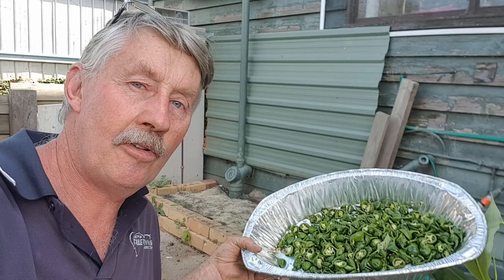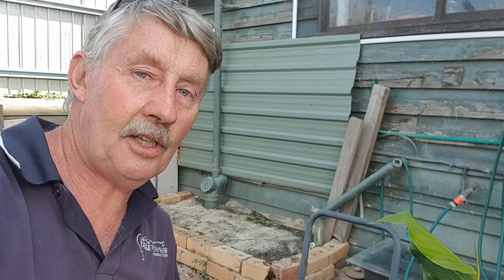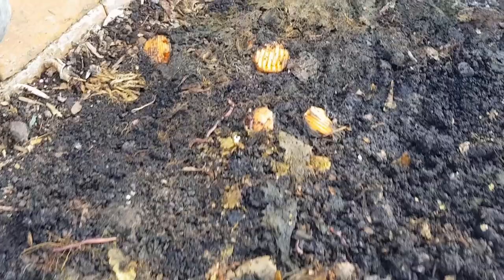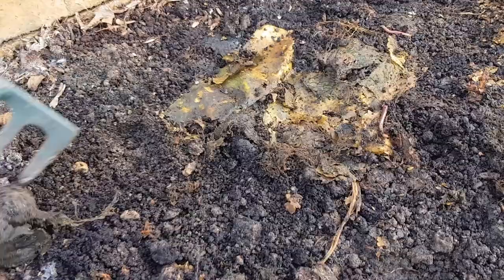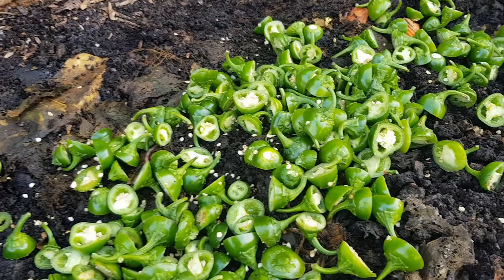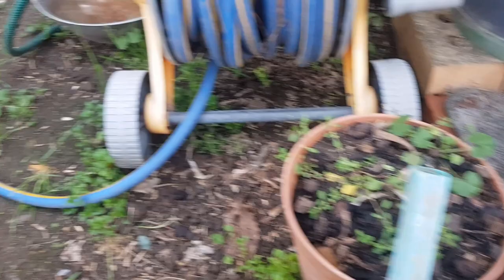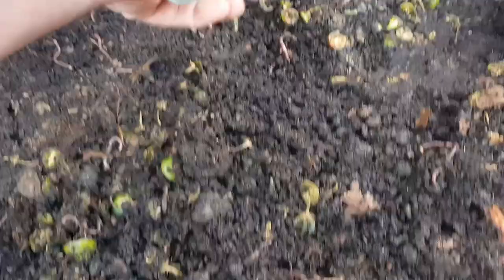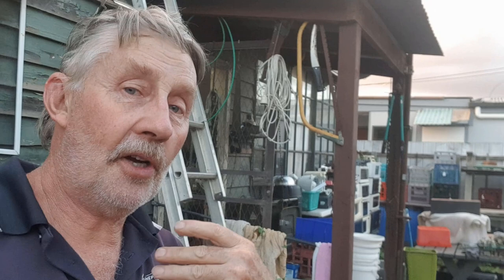Can you feed Hot Jalapeno Chilli Peppers to your Worm Farm? Another worm food test to find the truth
Christine grew an amazing crop of Jalapeno chillies recently and rather than throw the leftovers into the compost bin, she gave them to me to test on my worms!
She's made a nice batch of pickled chilli peppers on her channel @ChristinesHomeAffairs